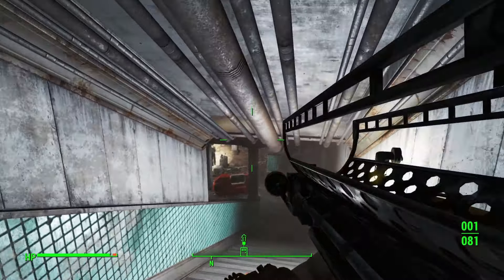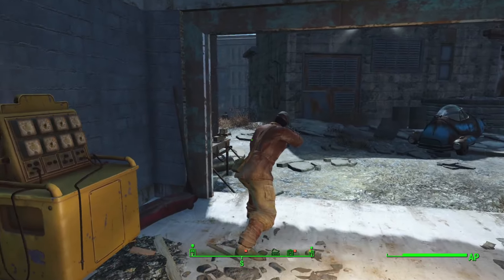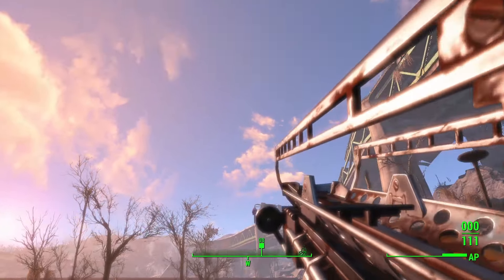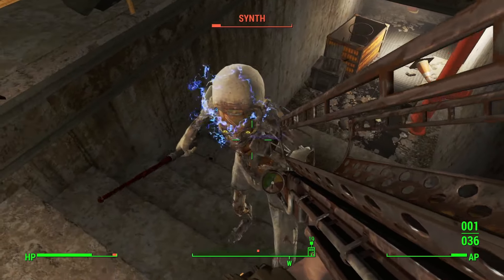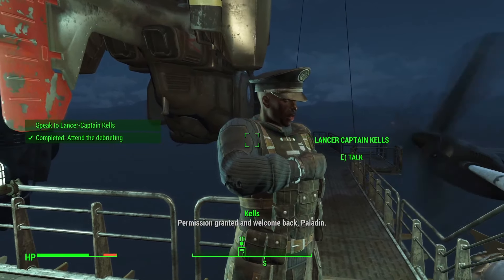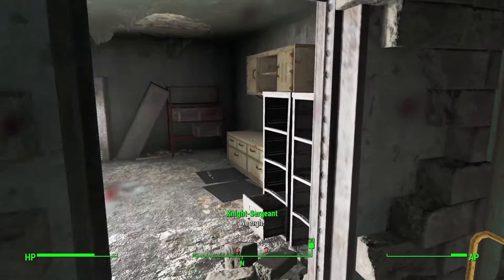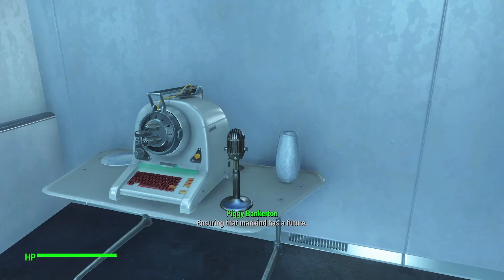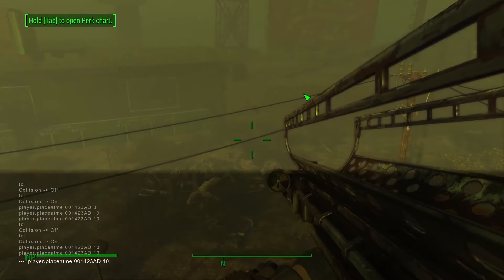Can You Beat Fallout 4 With Piggy Banks?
When they said invest with Piggy Banks, I don't think this was what they were talking about.